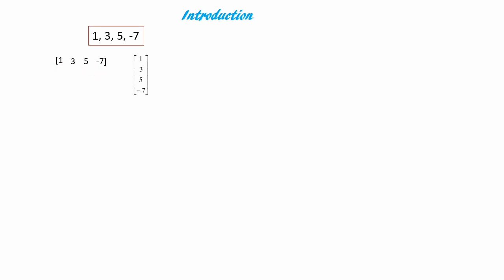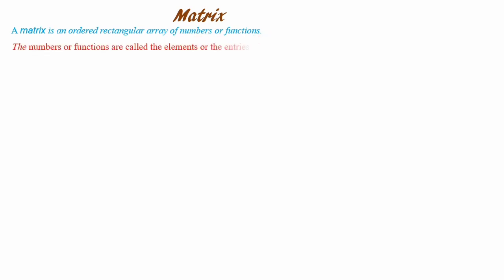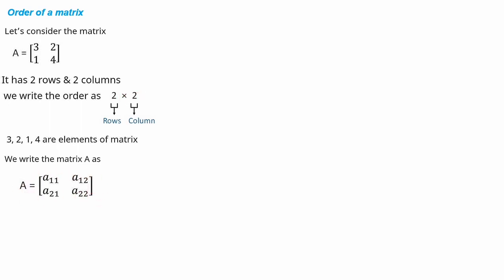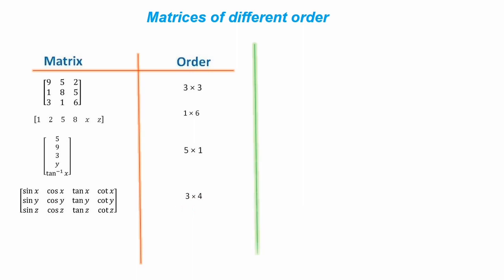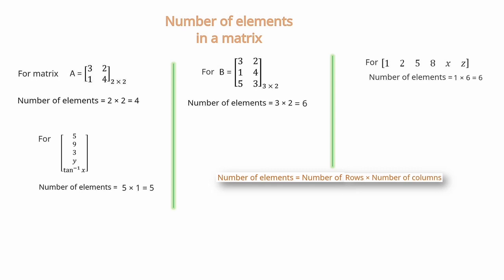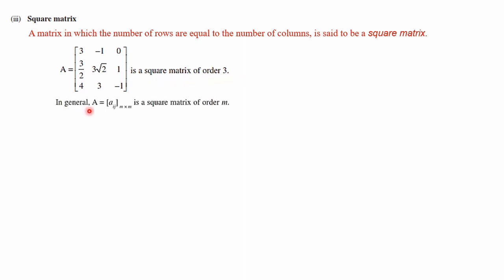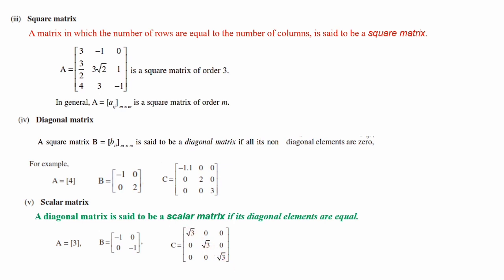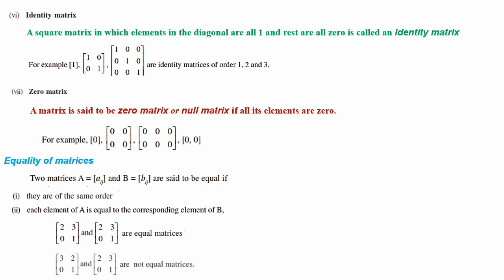CBSE CLASS 12 MATHEMATICS- MATRICES INTRODUCTION